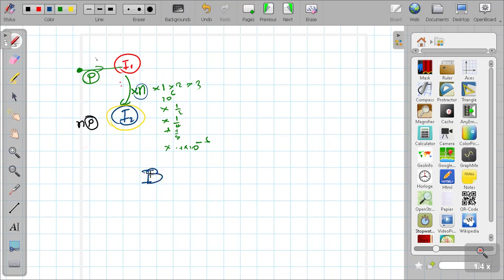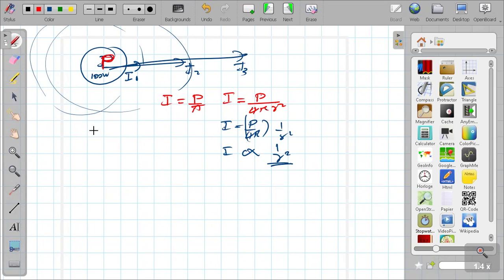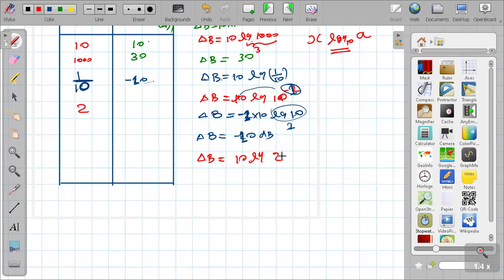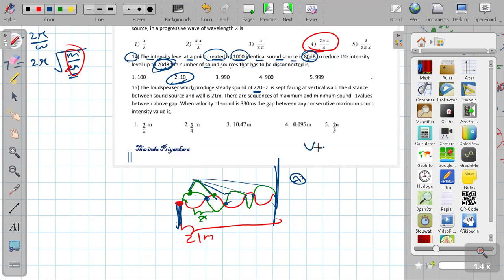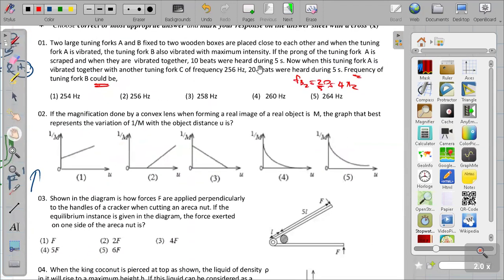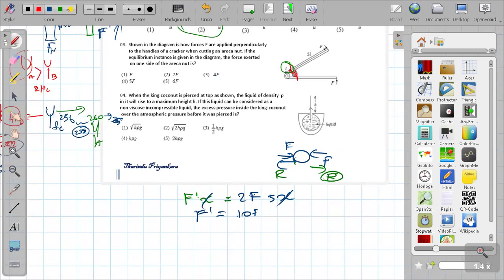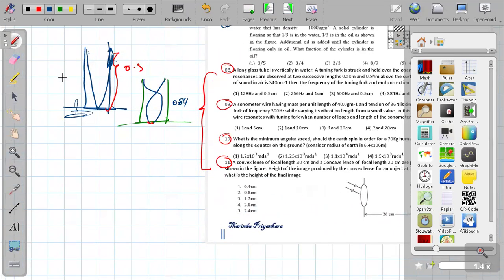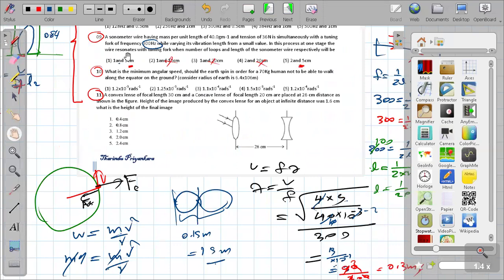Paper class 2024